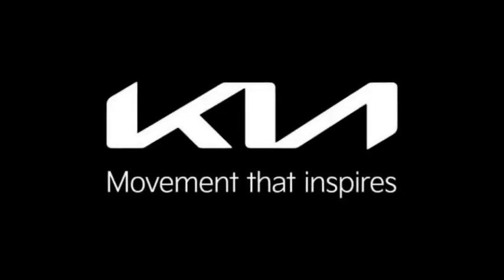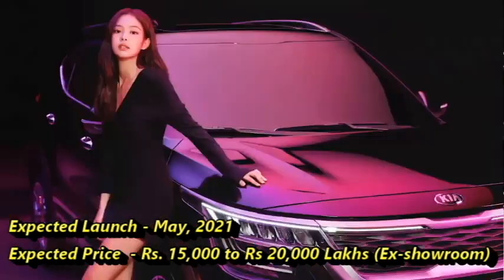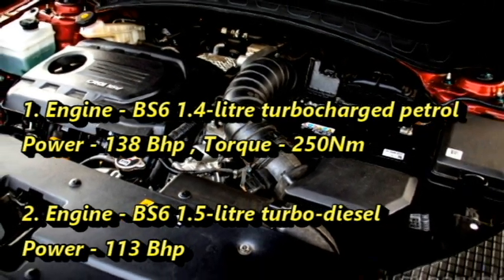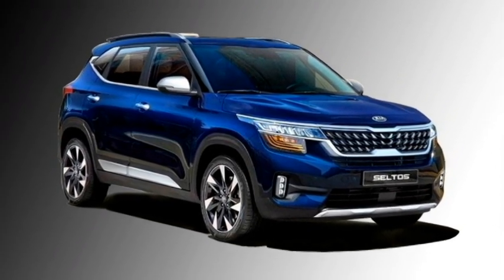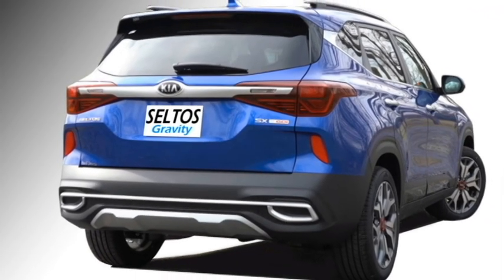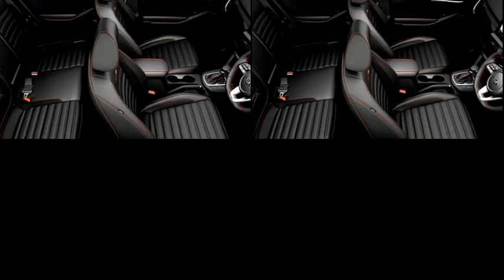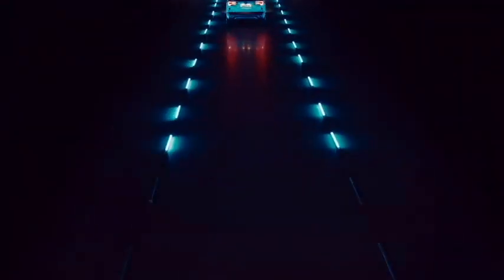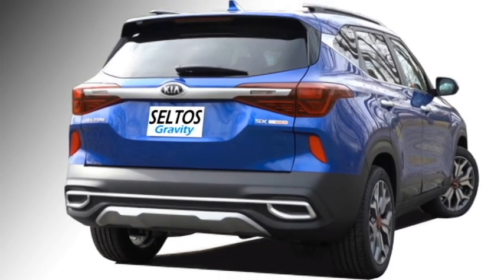New 2021 Kia Seltos Gravity Edition - Launch details, Price, Exterior, Interior